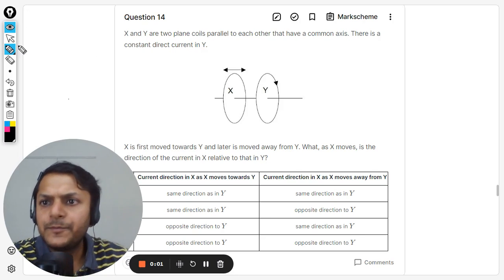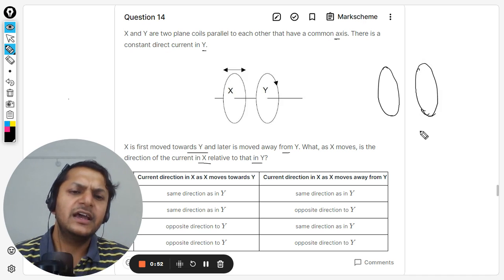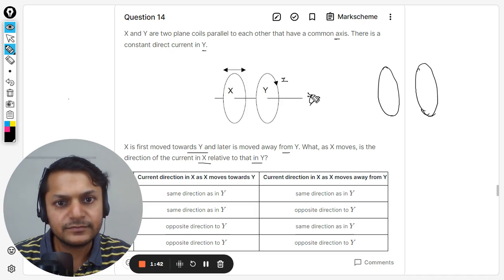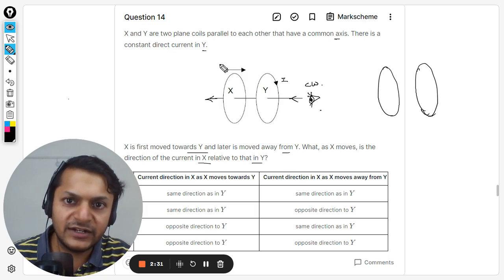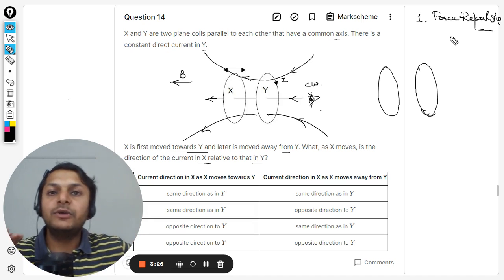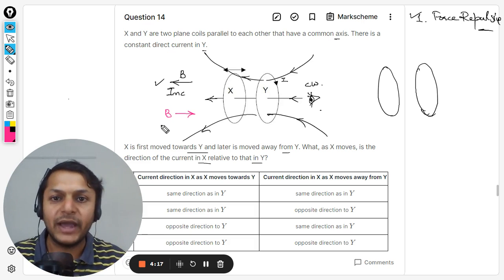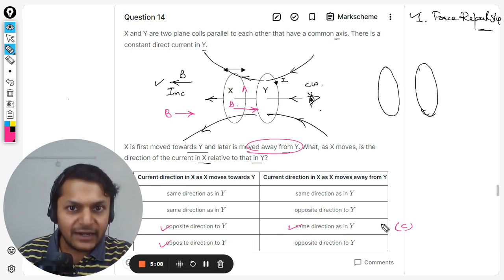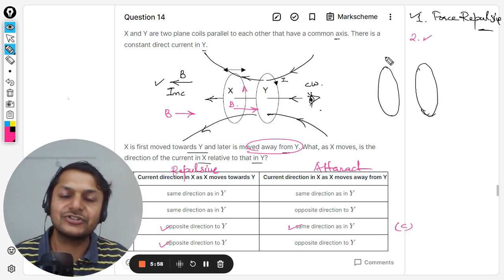X and Y are two plane coils parallel to each other that have a common axis. There is a constant dire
X and Y are two plane coils parallel to each other that have a common axis. There is a constant direct current in Y.X is first moved towards Y and later is moved away from Y. What, as X moves, is the direction of the current in X relative to that in Y?